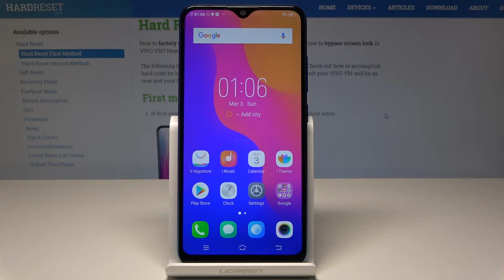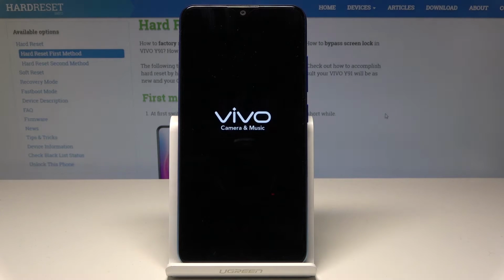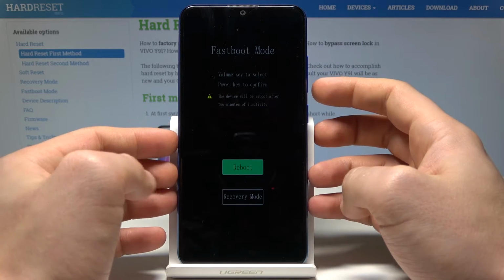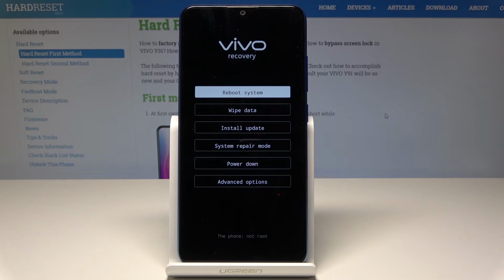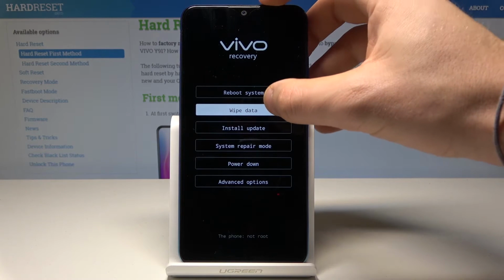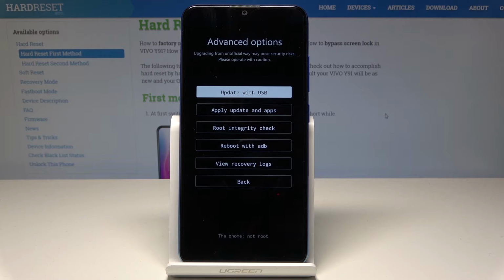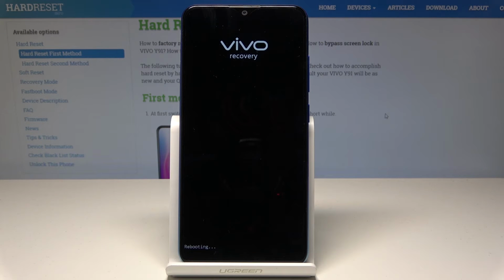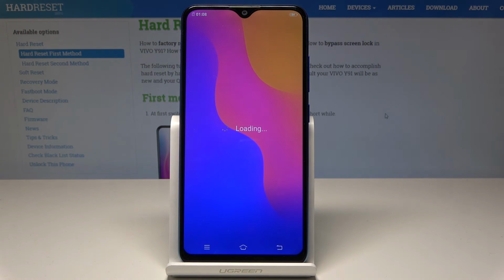How to Boot into Recovery Mode in VIVO Y91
Learn more about VIVO Y91:
In this video tutorial we will show you the easiest way to open the Recovery Mode by using hardware keys. By entering this hidden mode you will be able to perform a lot of useful operations like Wipe Data, Wipe Cache Partition, Upgrade System or read the hidden system info about your smartphone.

How to enable Recovery Mode in VIVO Y91? How to exit Recovery Mode in VIVO Y91? How to enter a secret mode in VIVO Y91? How to use Recovery Mode in VIVO Y91?